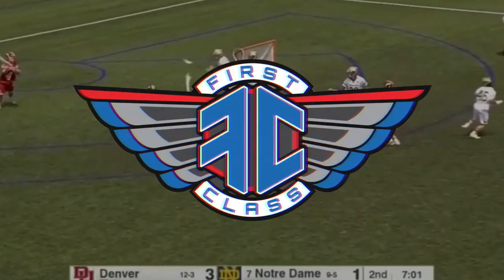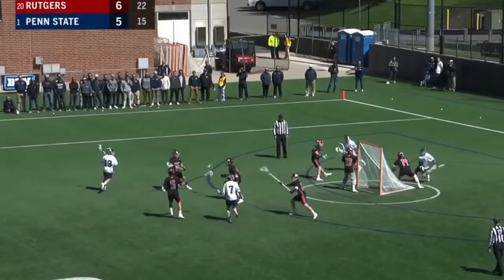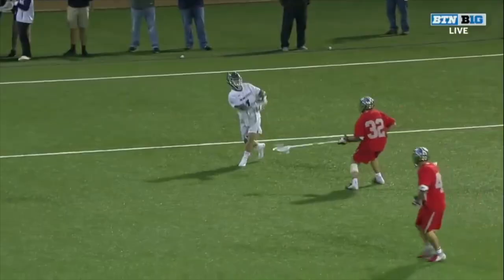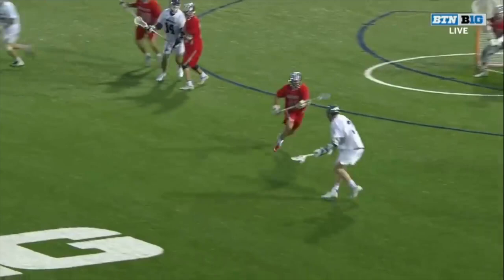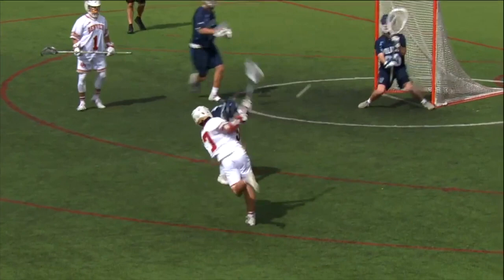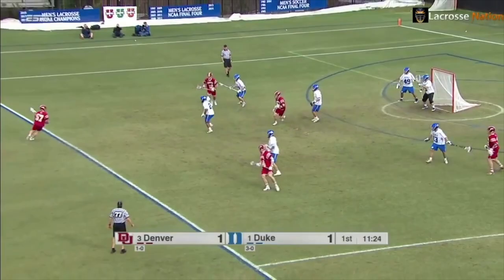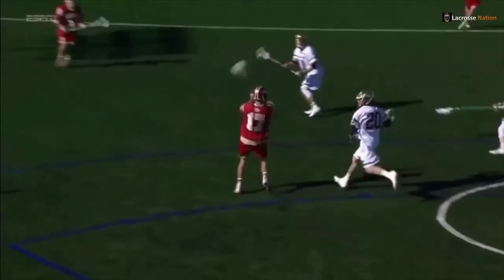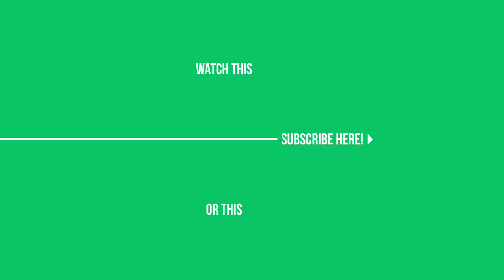Underhand Shooting w/ Ethan Walker & Mac O’Keefe | First Class Film Sessions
PLL player Deemer Class breaks down the art of underhand shooting, using Denver's Ethan Walker and Penn State's Mac O'Keefe to demonstrate how it's done.